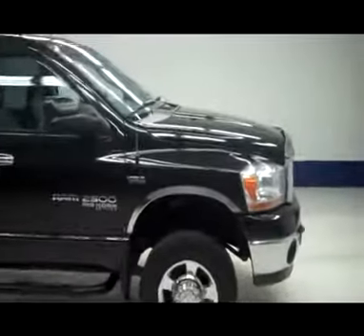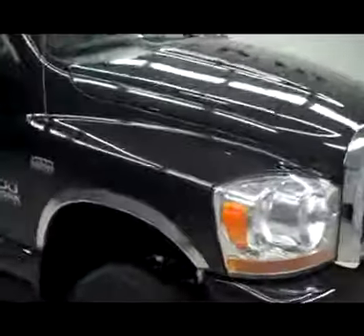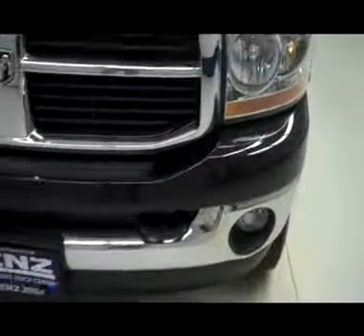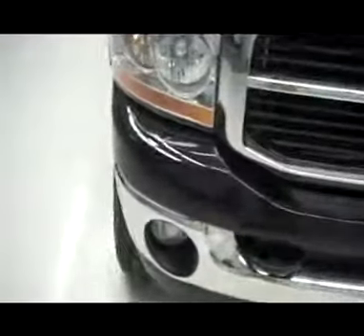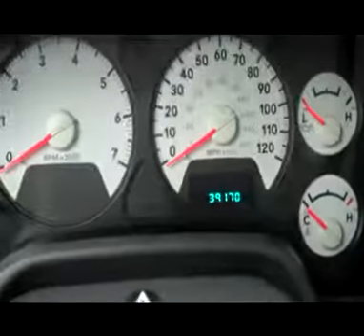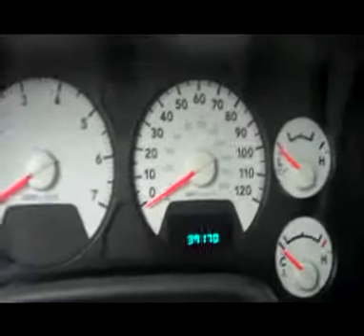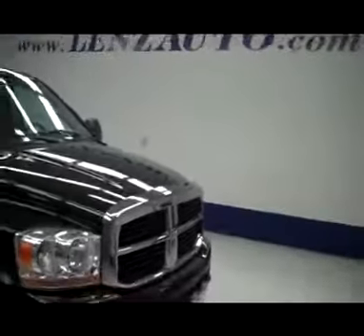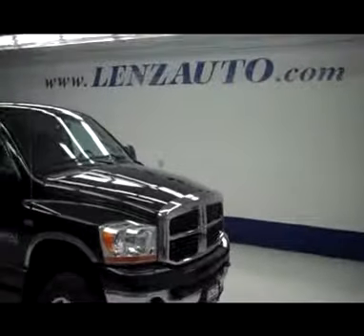2006 DODGE RAM 2500 Fond Du Lac, WI B3801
2006 DODGE RAM 2500 Fond Du Lac, WI
Stock

536 S. Seymour St.

WATCH A FULL HD VIDEO OF THIS 2006 DODGE RAM 2500 TRUCK 1 OWNER! CLEAN CARFAX! 5.7 LITER V8 HEMI ENGINE, FULL FOUR DOOR QUAD CAB CREW CAB, SHORT BOX, SLT PACKAGE, BIG HORN EDITION, AUTOMATIC TRANSMISSION, 4X4 SHIFTER ON THE FLOOR FOUR WHEEL DRIVE, GRAY CLOTH INTERIOR, 40/20/40 SPLIT BENCH SEATING WITH HIDDEN CENTER SEAT STORAGE COMPARTMENT, SIRIUS SATELLITE RADIO CAPABILITIES, ACCESS SOFT ROLL UP TONNEAU COVER, TOWING PACKAGE(RECEIVER HITCH, TRANSMISSION COOLER, & WIRING), TOW HEATED FOLD OUT POWER MIRRORS, LUVERNE BLACK STEPBARS, MICHELIN LTX A/S LT265/70 R17 TIRES, POLISHED ALUMINUM RIMS, KEYLESS ENTRY, CD PLAYER, AUXILIARY JACK, SLIDING REAR WINDOW, L.A.T.C.H. CHILD SAFETY SYSTEM, COMPASS/TEMPERATURE/MILEAGE DISPLAY, FOG LIGHTS, TINTED WINDOWS, VENT SHADES, BUG SHIELD, FACTORY FLOORMATS, WOODGRAIN DASH AND DOOR TRIM, STAINLESS STEEL FENDER FLARES, AIR, CRUISE CONTROL, TILT, POWER LOCKS, POWER WINDOWS, THIS TRUCK IS ELIGIBLE FOR A 100,000 MILE PARTS AND SERVICE AGREEMENT! 1 OWNER! CLEAN CARFAX! NON SMOKER! VERY VERY CLEAN INSIDE AND OUT! RUNS AND DRIVES EXCELLENT! THIS IS ONE OF THE SHARPEST 2006 DODGE RAM 2500 QUADCAB CREWCAB SHORTBOX 3/4 TON GAS TRUCKS WE HAVE EVER HAD ON OUR LOT! AWESOME BRILLIANT BLACK METALLIC PAINT! THIS IS THE ONE! MAKE YOUR MOVE BEFORE THIS SUPER CLEAN 4WD IS GONE! 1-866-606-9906. VIEW OUR COMPLETE INVENTORY OF AROUND 500 VEHICLES ***If you are looking for financing Lenz Truck Center can help!  We have on the spot financing! Bad Credit or Good we will work with your 17 banks to get you approved and for a great rate! If you live far away or close to us we make it our promise to make sure you are a happy customer before, during, and after the sale! Lenz Truck Center has been in business and family owned for 25 years! With a new generation taking over we plan on making this the place you and your children buy their next vehicle! Lenz Truck Center is the country's fastest growing dealership!  Lenz Truck Center has grown from about a 40 vehicle inventory in 1999 to over 400 today!  Our selection is unmatched in the industry with more high quality used diesel trucks than anyone in the Midwest. All here in Fond du Lac, WI!  All of our vehicles are Lenz Certified and ready to be delivered!  All prices are plus any applicable state taxes and service fees.  We will do our best to keep all information current and accurate, however the dealership should be contacted for final pricing and availability.